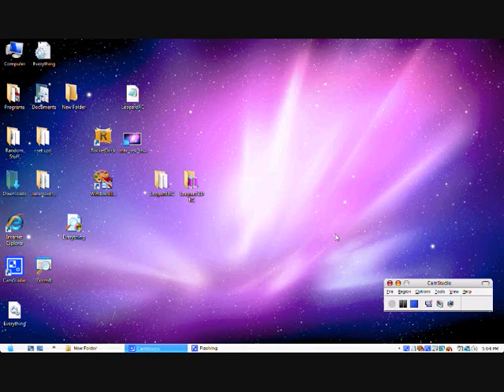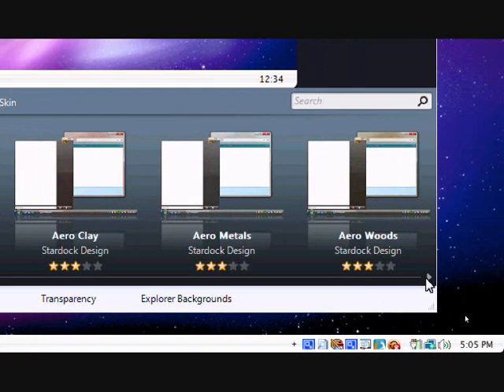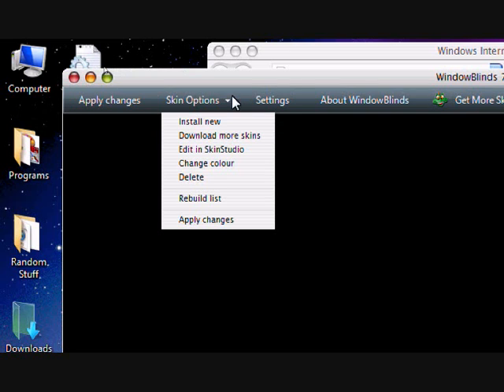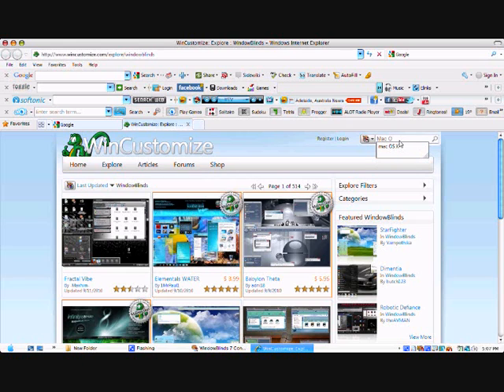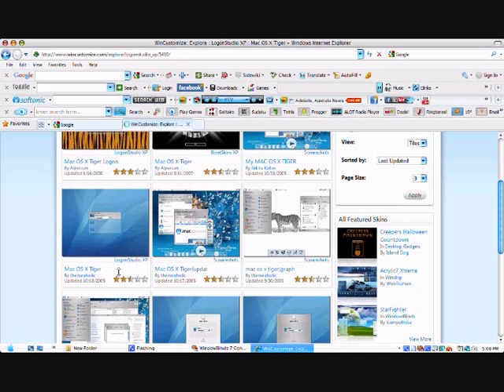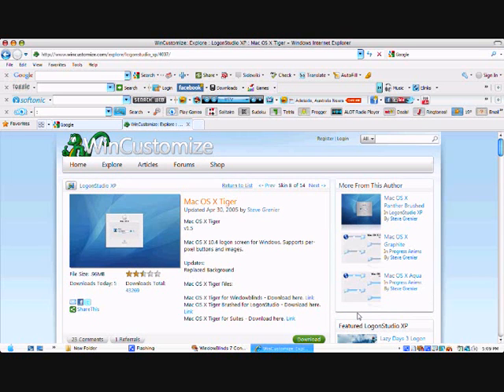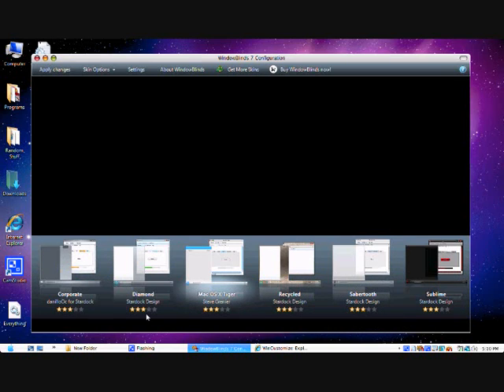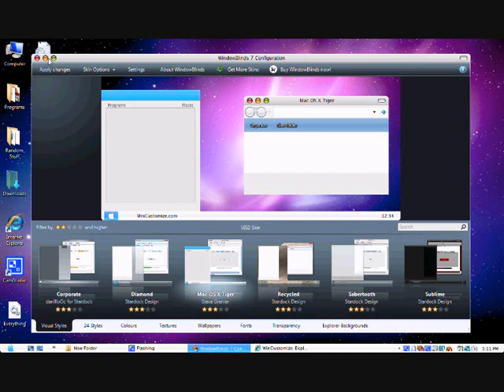How to get Mac OS X Tiger Theme on Windows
this is how to get mac os x TIGER theme For ANY windows pc or laptop!